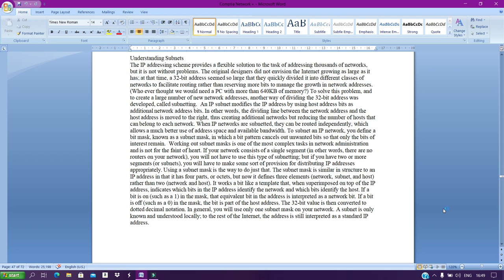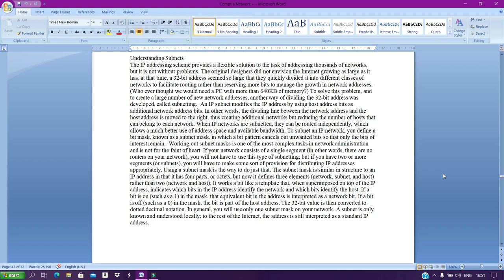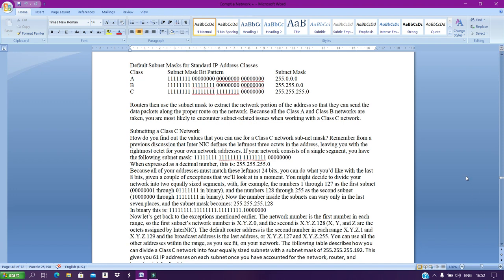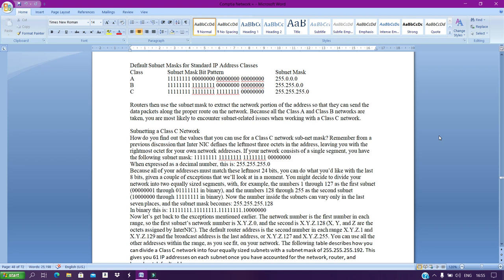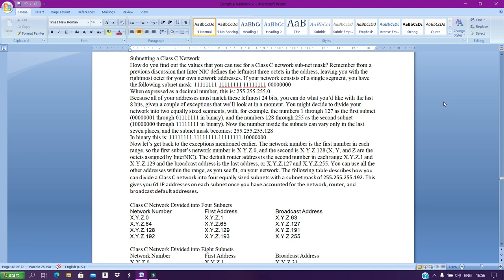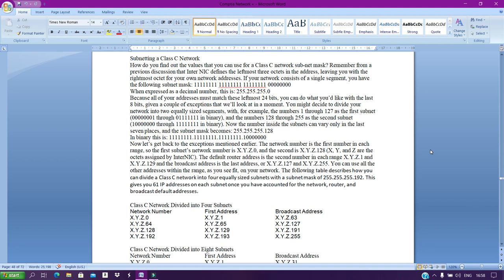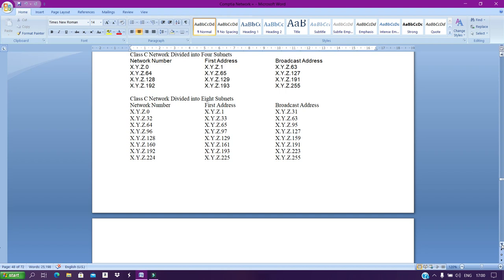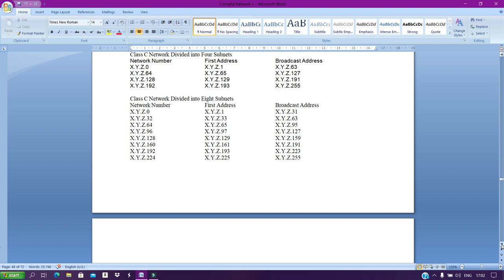Comptia network + part 16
Understanding Subnets
Default Subnet Masks
Subnetting a Class C Network